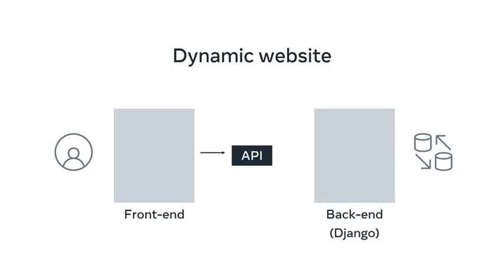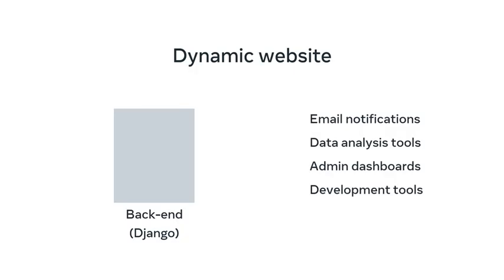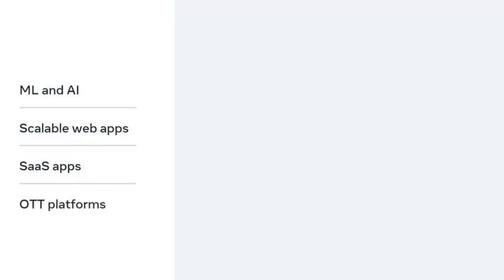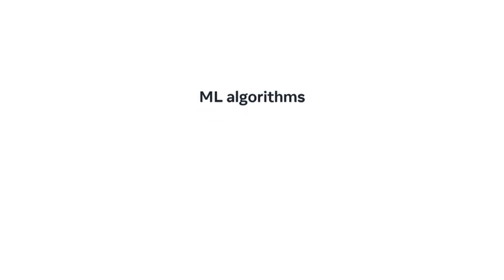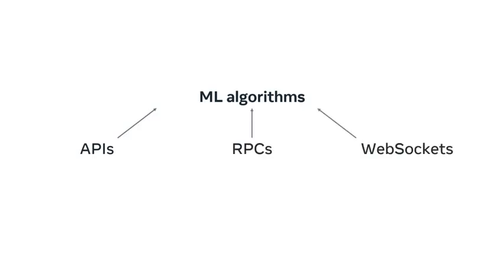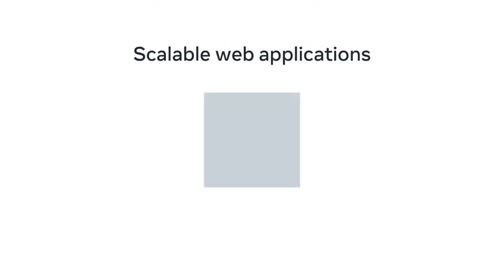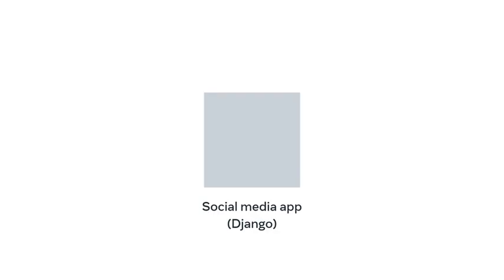what is django?